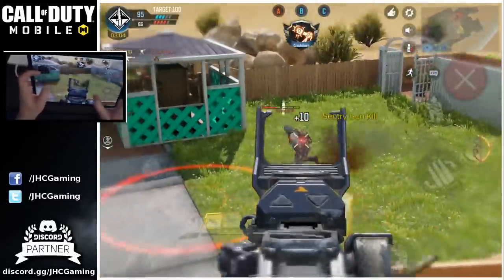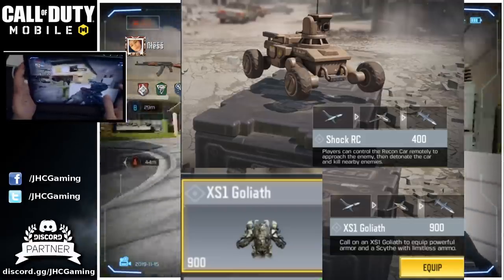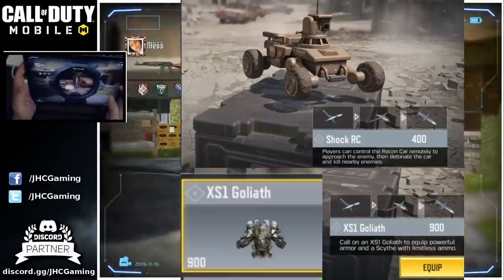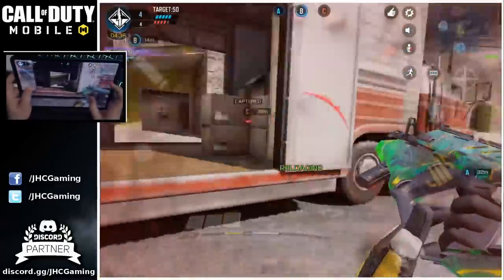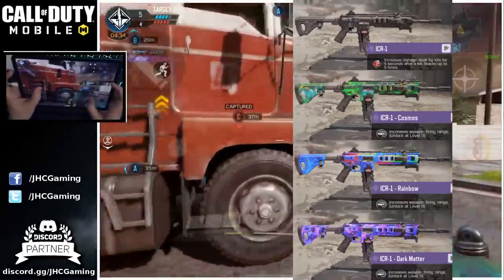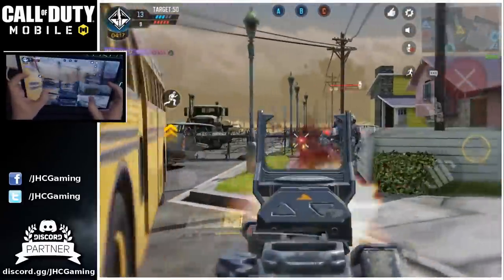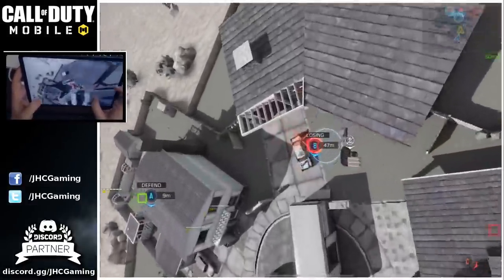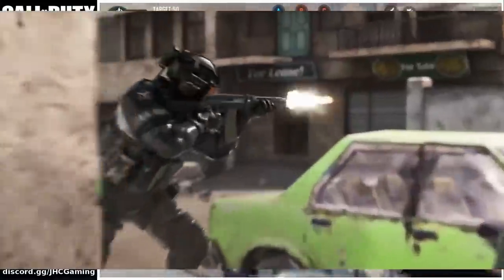*NEW LEAKS* Season 2 Crates, Skins, Scorestreaks for Call of Duty Mobile | CoD Mobile Leaks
*NEW LEAKS* Season 2 Crates and Offers for Call of Duty Mobile | CoD Mobile Leaks

RIP WALLETS! Looks like we'll have ANOTHER lucky draw offer :( But the good news: More free stuff!